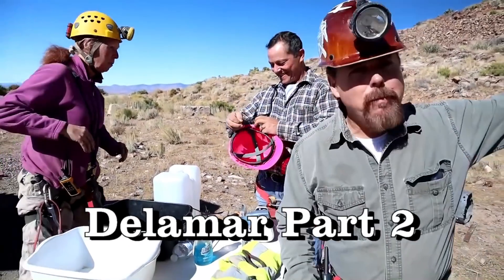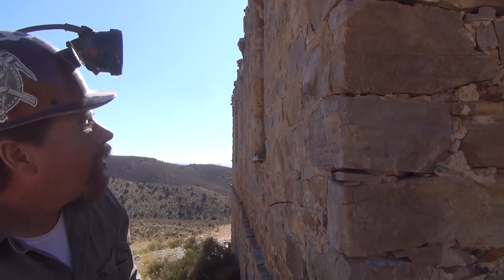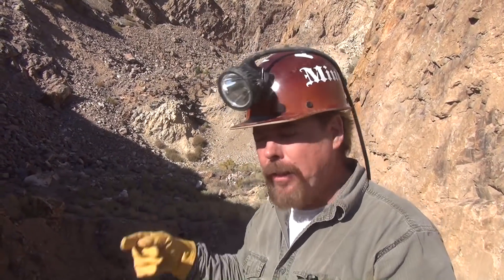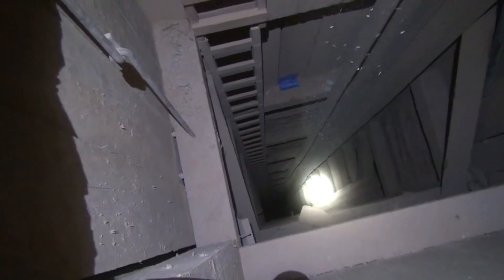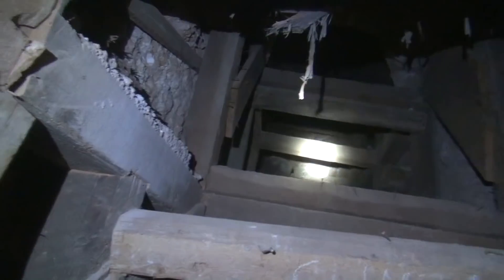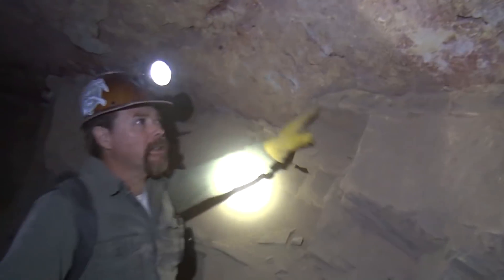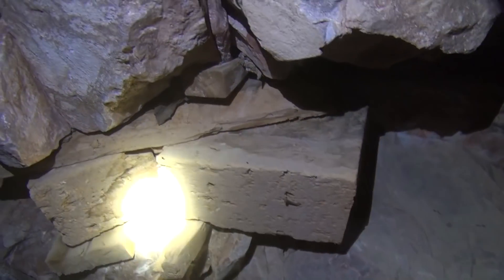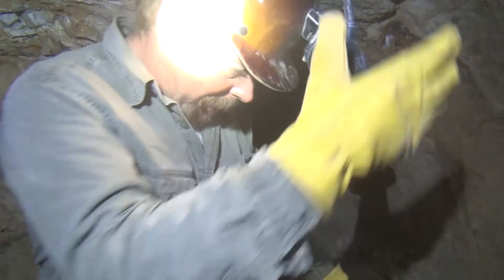Rich Gold in Quartzite | Epithermal Bonanza ( Hotspring Type ) - ask Jeff Williams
In this video we explain the Geology of Rich Gold in Quartzite from Epithermal Hot Springs type deposits that produce Bonanza pockets of Native Gold in Hydrothermally altered rock . These are typical around collapsed Calderas .

Mining Tools:
2 mode Light for Hard Hat